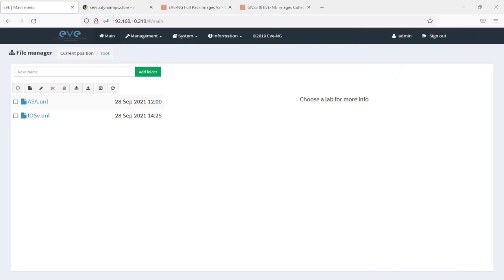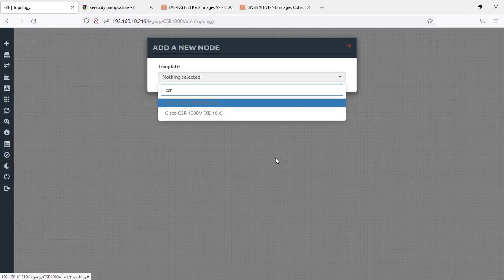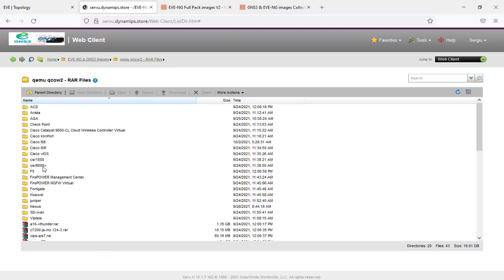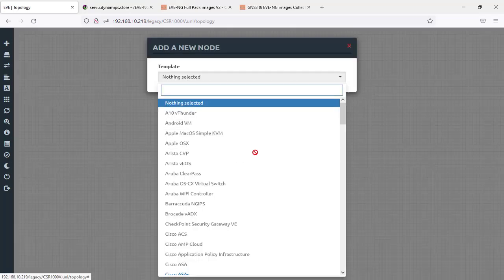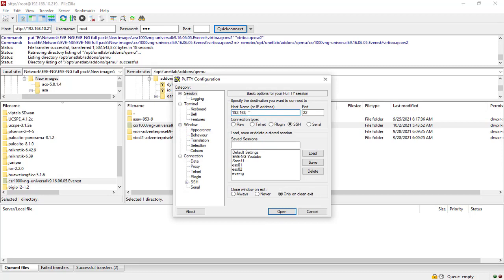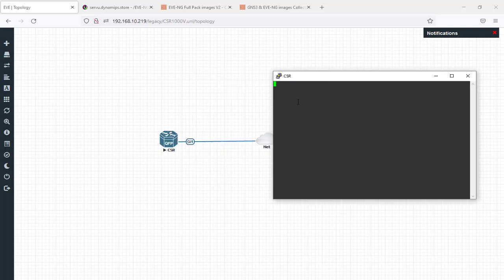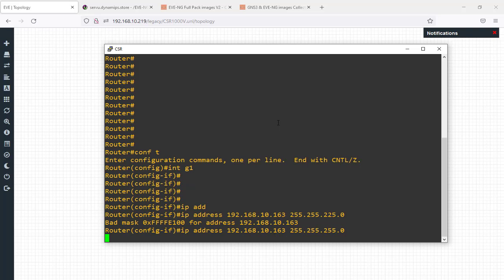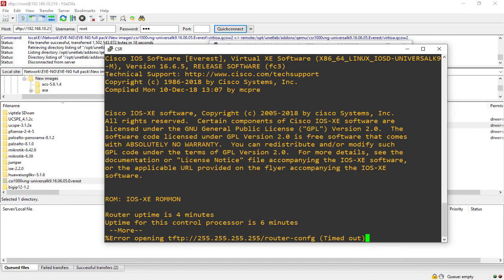How to install CSR1000v on EVE NG: Latest CSR1000v qcow2 download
csr1000v qcow2 download and we take a look at how to install a CSR1000v in EVE-NG! Install and set up Cisco CSR1000v Router on EVE-NG, also how to upload cloud service router qcow2 image to EVE-NG for CCNA, CCNP, and CCIE network lab.
👉 GNS3 & EVE-NG image collection + 400 ready LABs
Csr1000v qcow2 download👇
useful command: /opt/unetlab/wrappers/unl_wrapper -a fixpermissions
Timestamps:
00:55 - Create a lab for csr1000v router
02:10 - introduction to EVE-NG Full Collection images
04:54 - Upload cisco qcow2 images with FileZilla
05:52 - Apply eve-ng fixpermission command with putty
06:50 - Add Cisco csr1000 router in eve-ng LAB

csr1000v image download